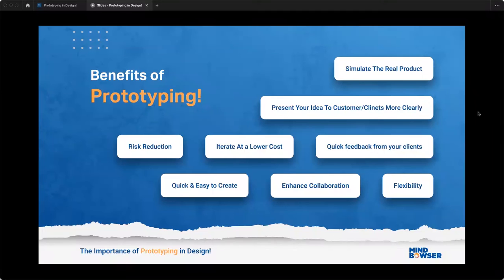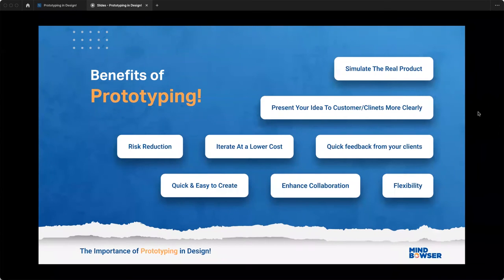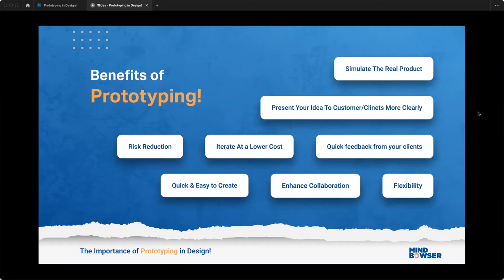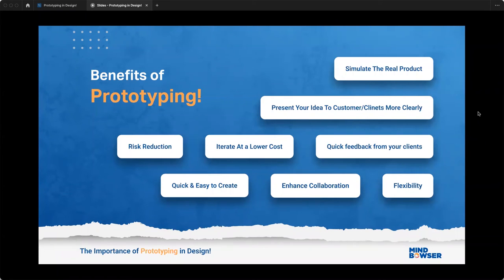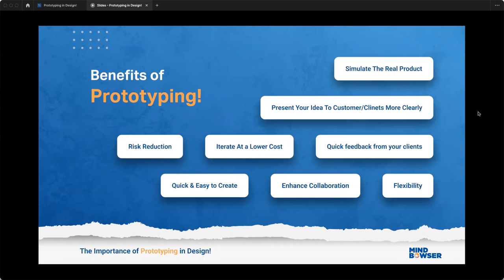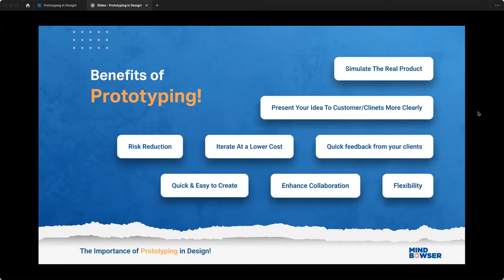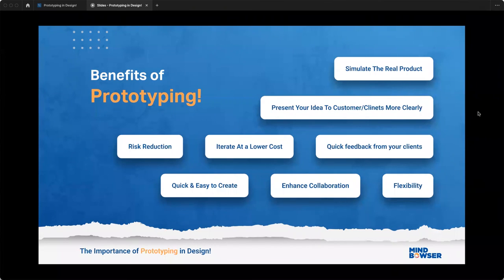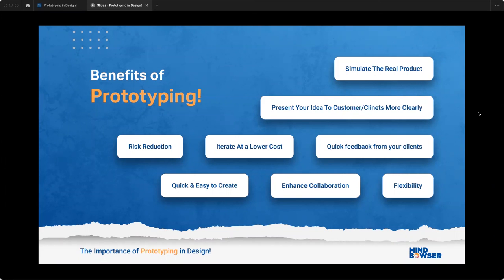What Are The Benefits Of Prototyping?🤔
Prototyping is done so the product can be tested before it is developed. It can be done at different stages of the product development process; the earlier, the better.

In this video, we focus on the benefits of prototyping and how it helps enhance product development.

Skype: mindbowser